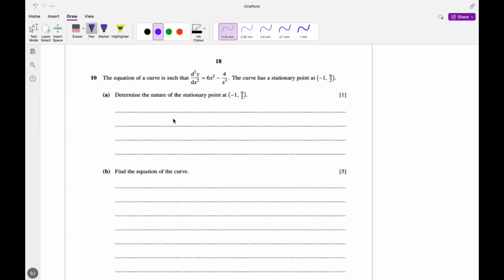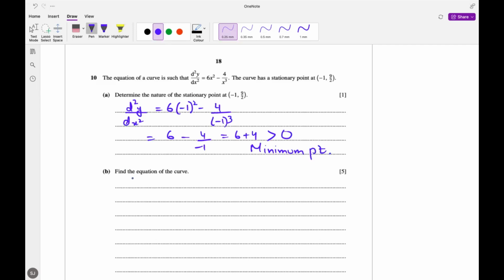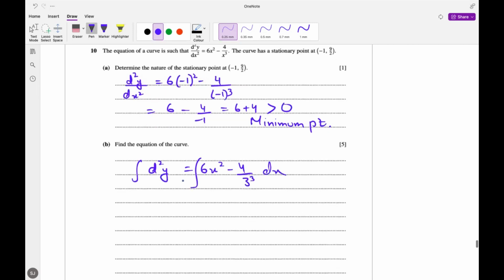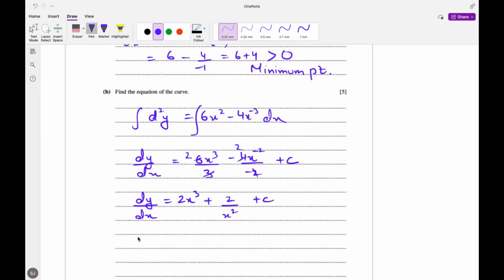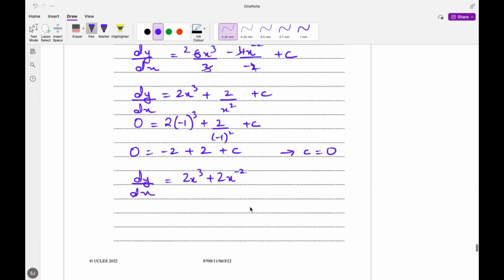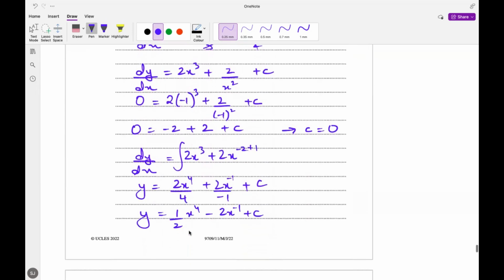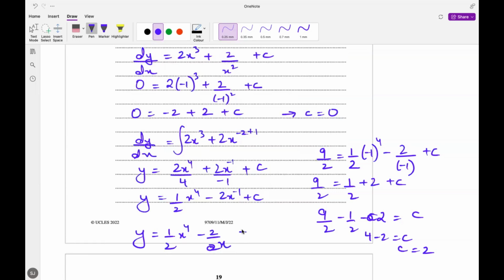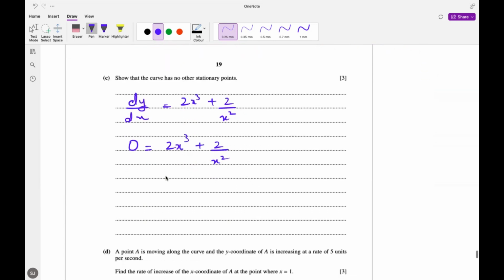As Level Math|May/June|9709|2022| P11| Q10(a,b and c)| Solved Past Papers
Q10(a,b and c) of As level Mathematics (9709) of May/June 2022 P12

Instagram.   : sjacademypk